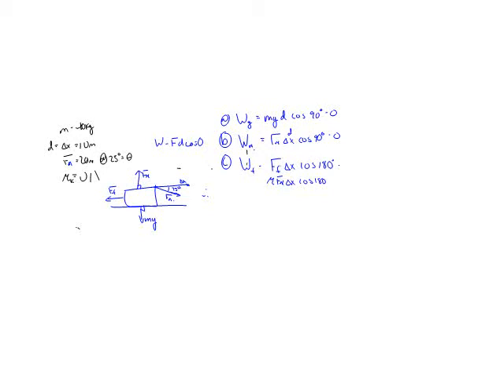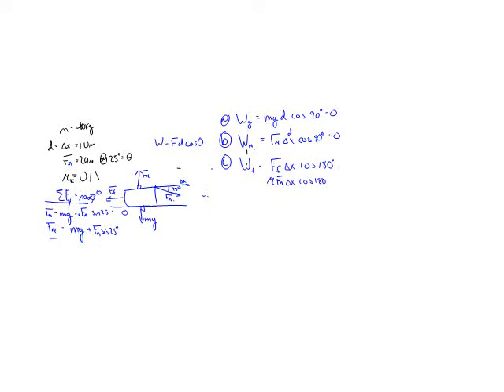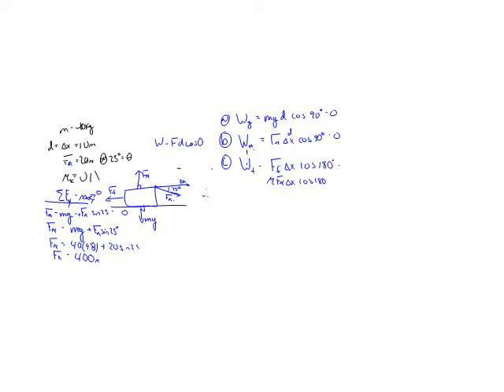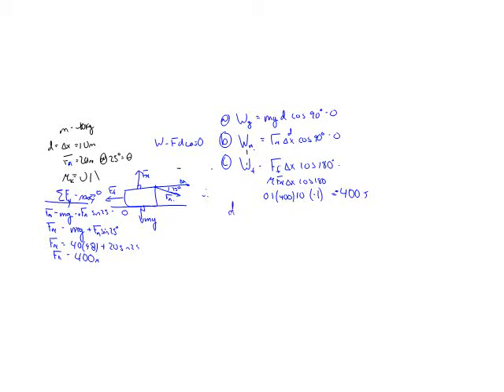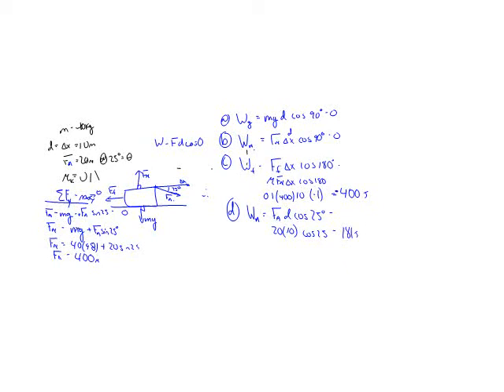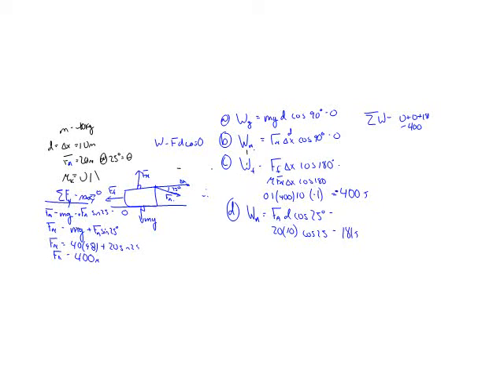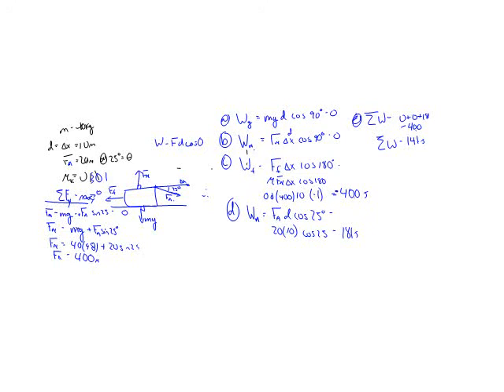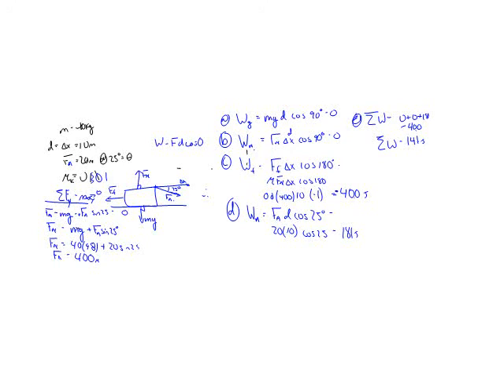5.1 AP Work and Energy